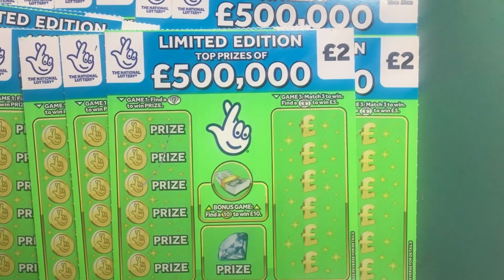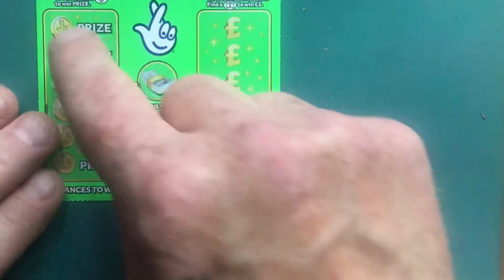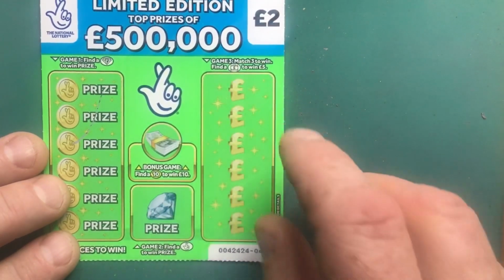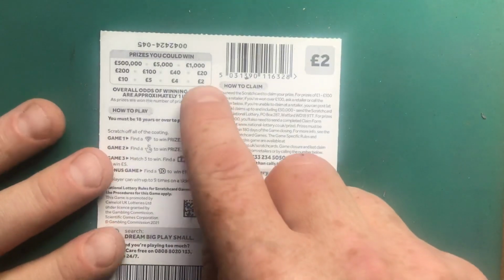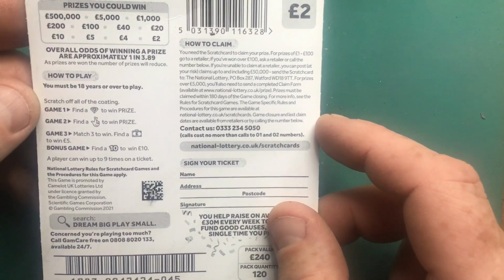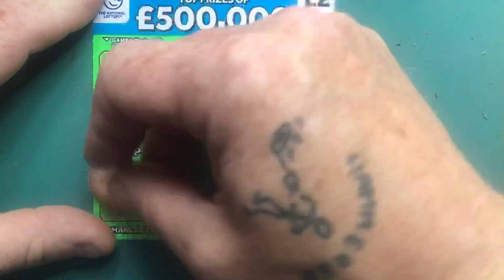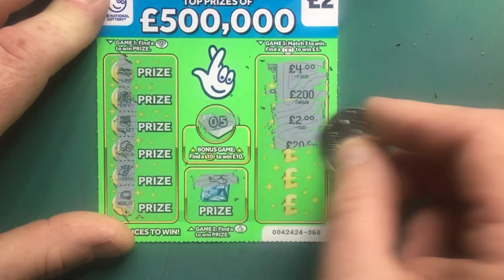NEW - Limited Edition £2 scratch cards today - with Scratchcard Chancer - National Lottery uk